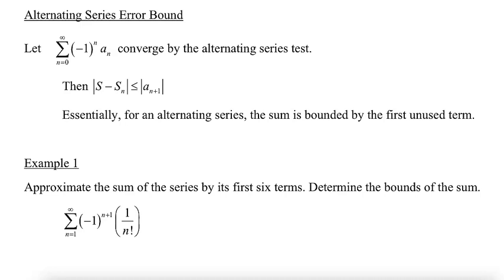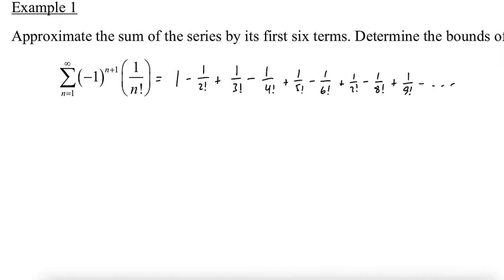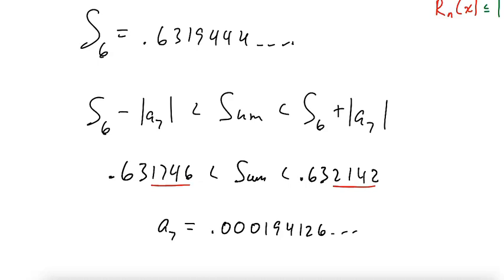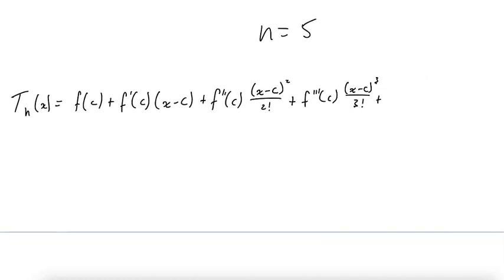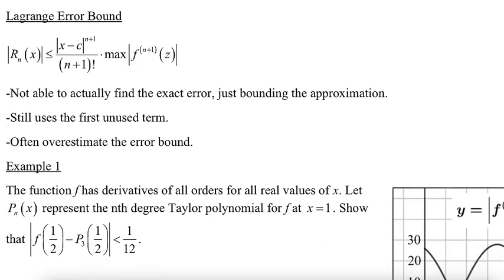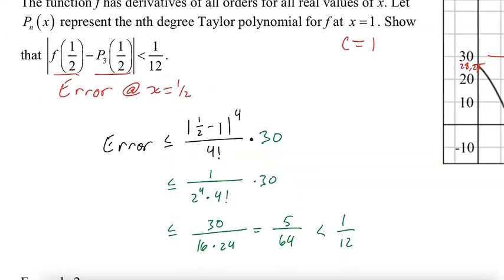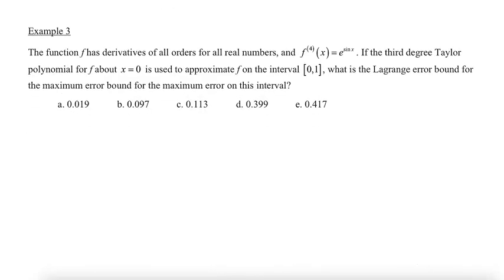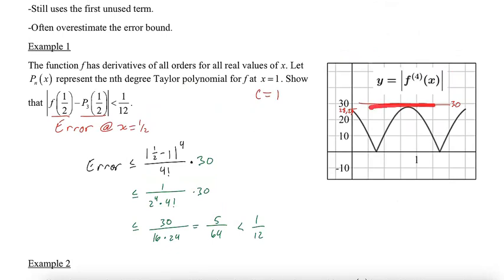Alternating Series and Lagrange Error Bound